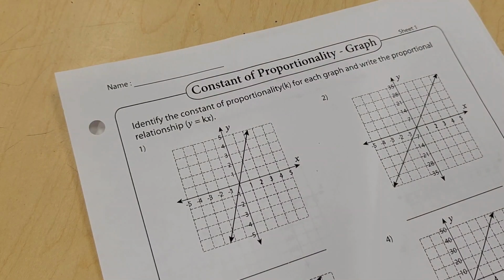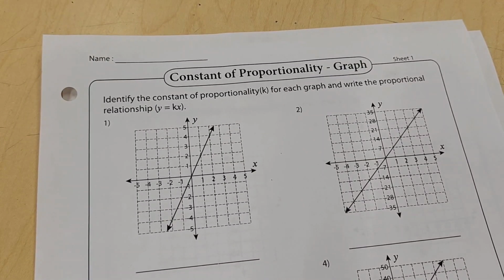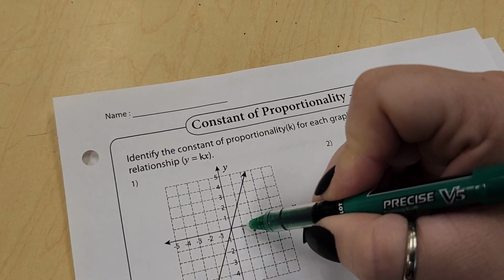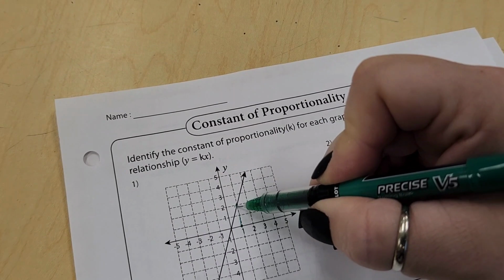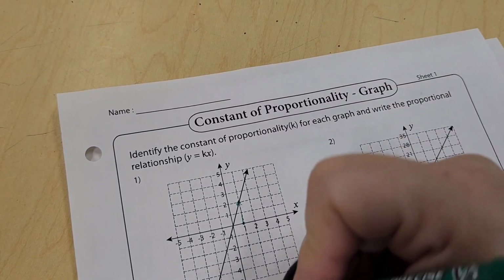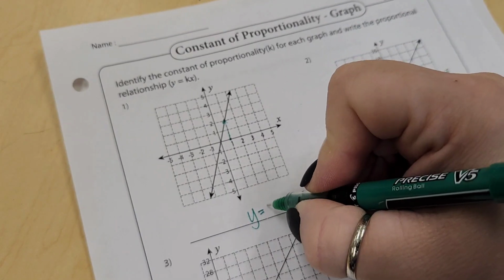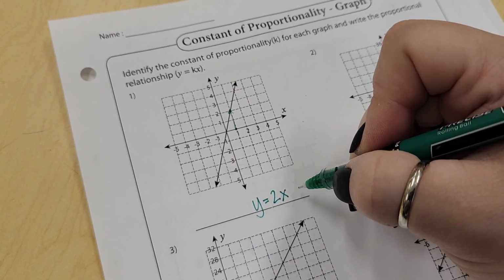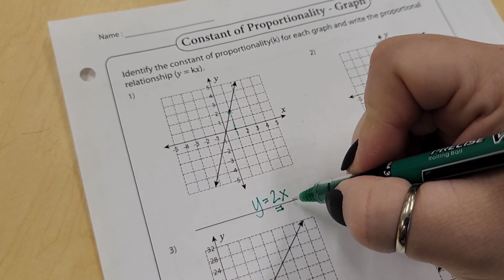Constant of Proportionality